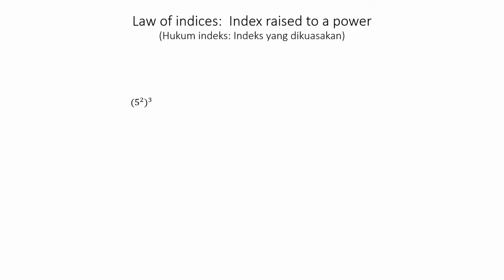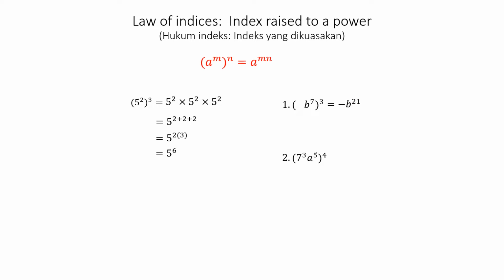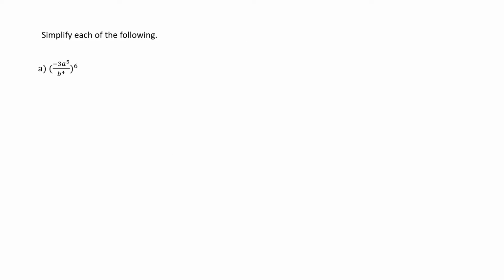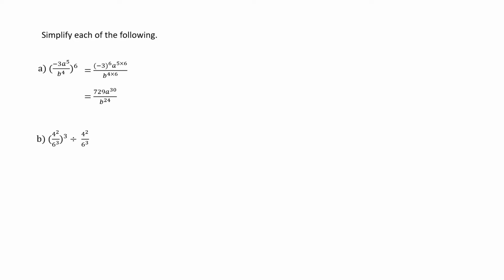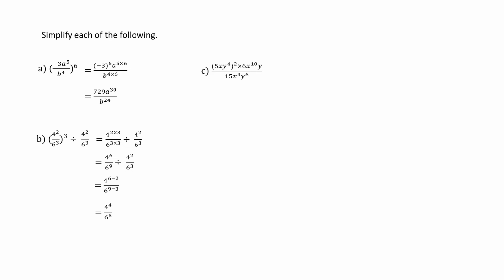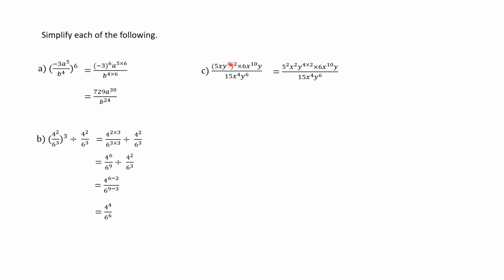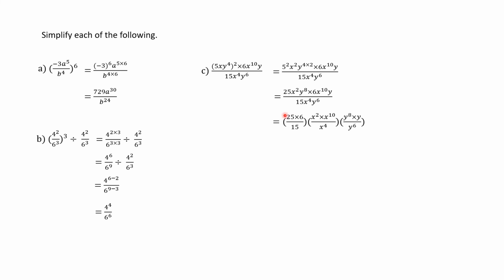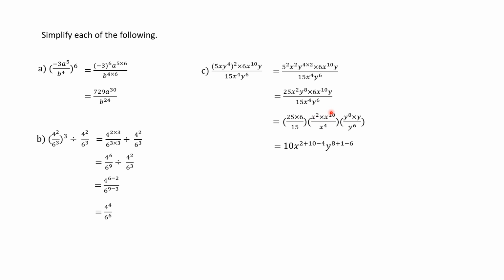Law of indices: Index raised to a power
Law of indices states that an index that is raised to a power, you can multiply their power.
Hukum indeks: Indeks yang dikuasakan.